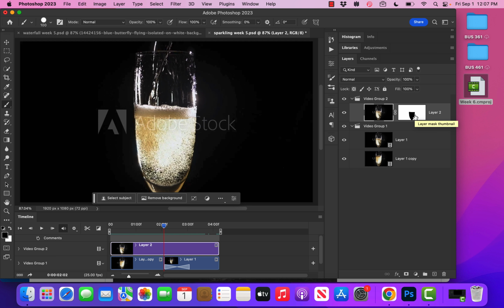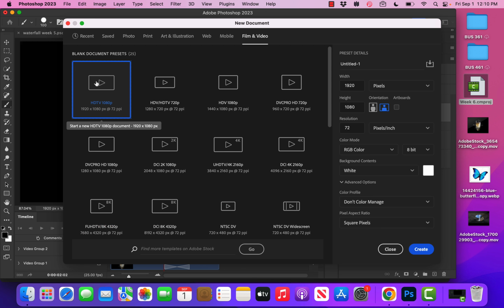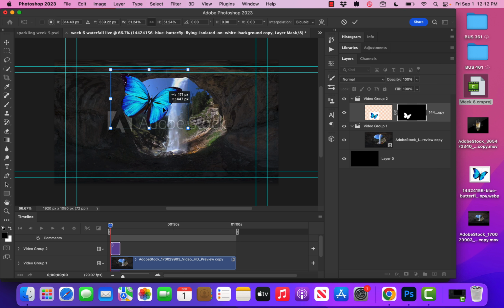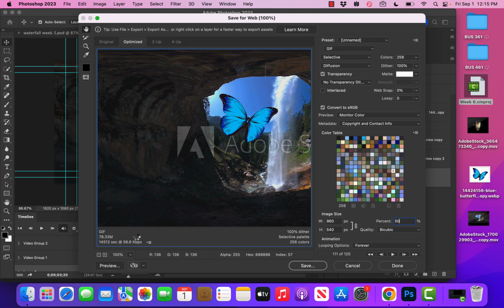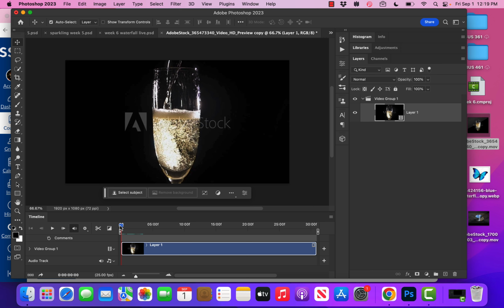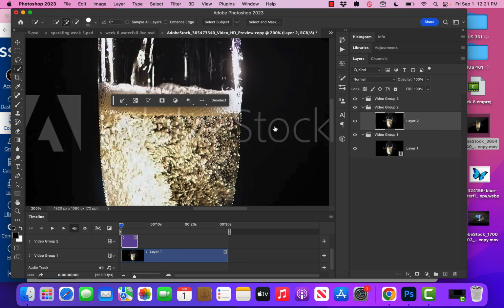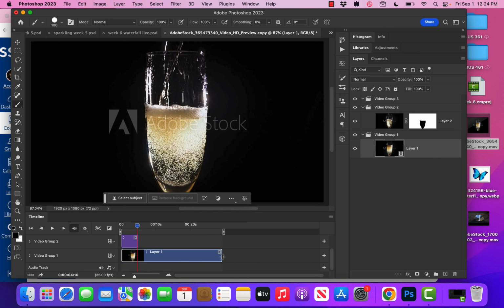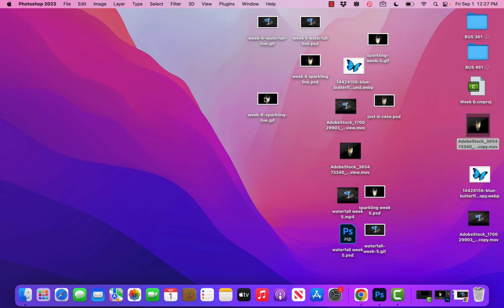Photoshop Cinemagraph/Animated GIF. Composite Cinemagraph. Seamlessly Looping GIF. Select and Mask.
How to use Photoshop to create a Cinemagraph/Animated GIF.  Composite Cinemagraph. Seamlessly Looping GIF. Select and Mask.